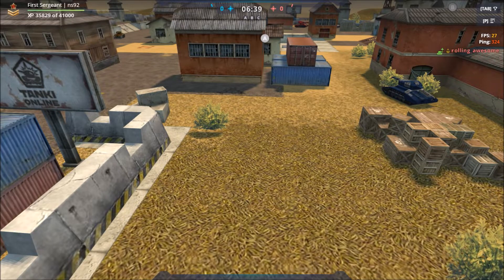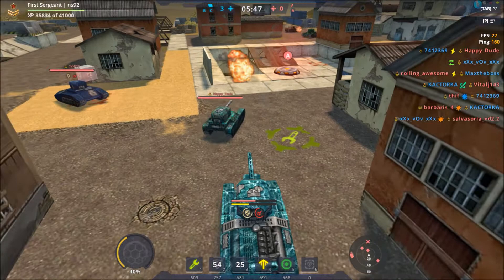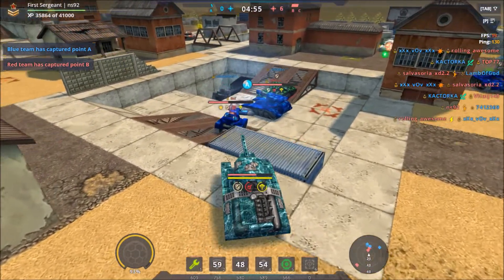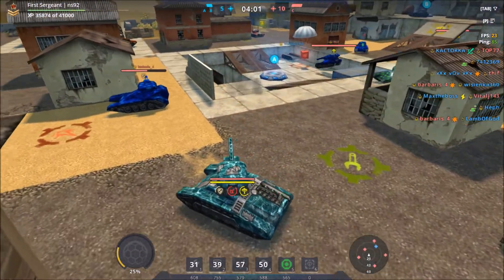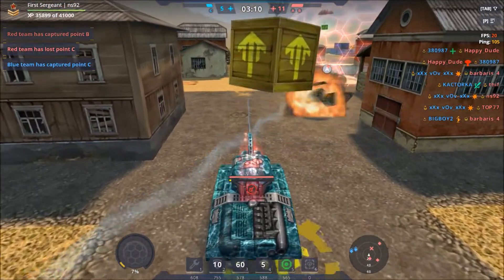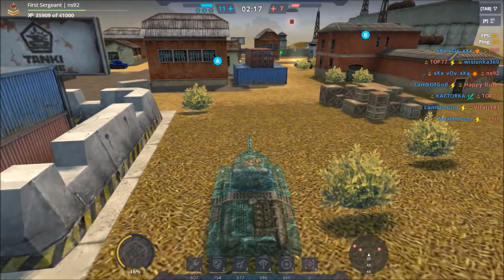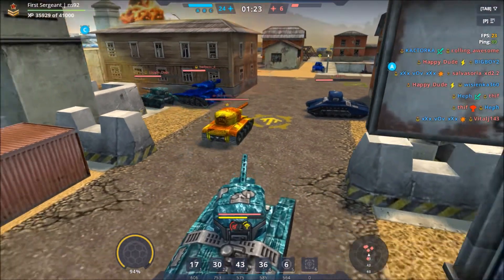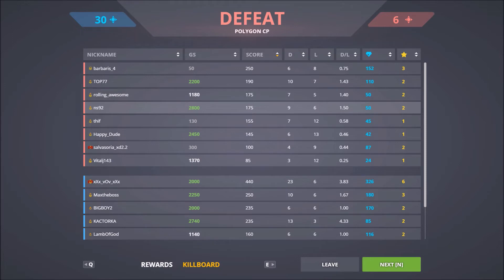Friends Play Tanki 12 The Return of Ns92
Our young friend ns92 is back with some more gameplay...let's watch and enjoy!